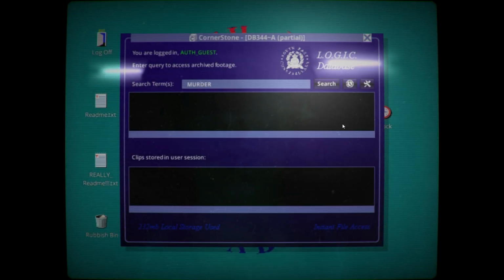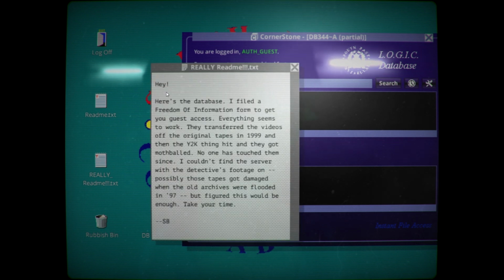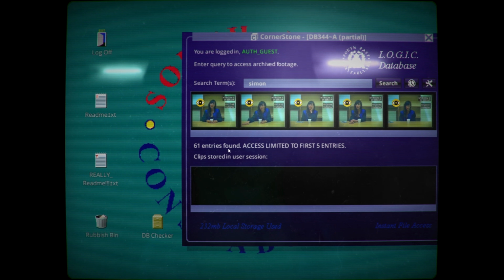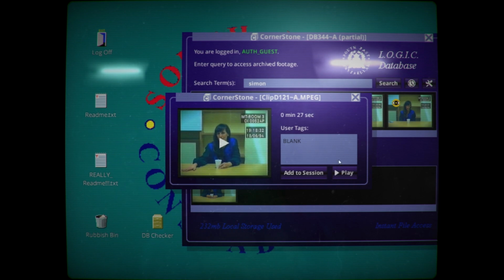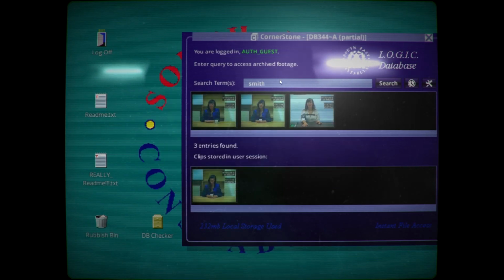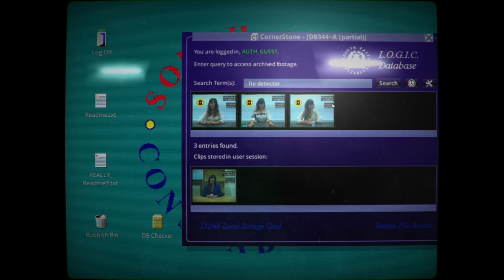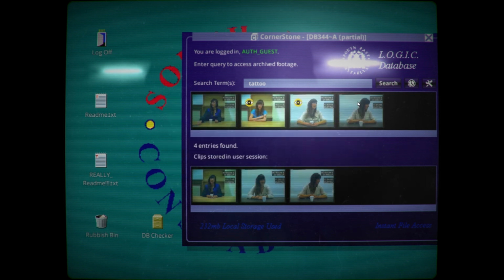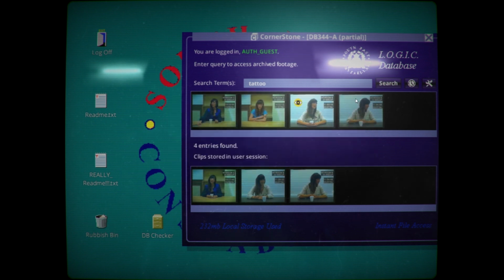HER STORY (#1) Murder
Her Story is a narrative murder mystery - can Kim figure out if the female suspect is guilty by piecing together old interviews?